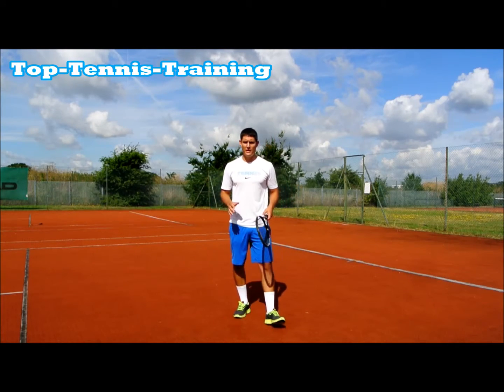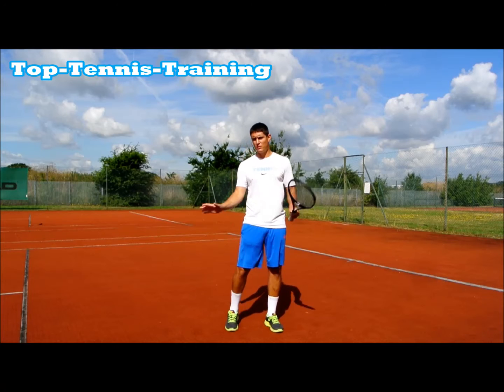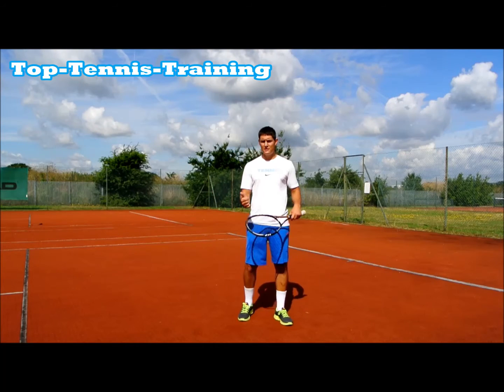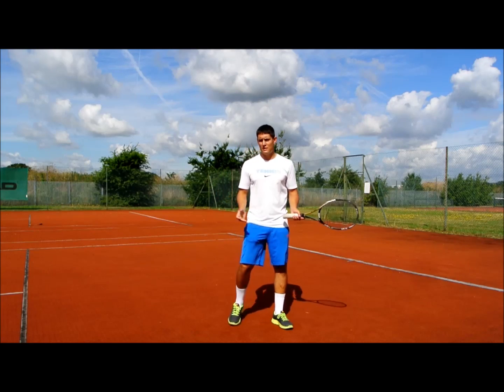Tennis Q and A №3 Return Of Serve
• Learn how to make your serve more consistent by understanding what makes a consistent serve
• Drills designed to get you a more reliable, consistent serve
• 6 Serve progressions that will help you master your service motion
• 4 Kick serve progressions that will get you a solid second serve
• 6 Topspin forehand progressions to get your forehand firing
• Improve your match results with our pointplay based drills that cover all aspects of the court (defending, attacking, short balls, net play)
• Basic tactics and how to use them
• Advanced tactics that the pros use in every match
• Tons of footwork drills and tips to get you moving like a pro
• Access to exclusive footage of tennis pros training (including Nadal, Federer, Djokovic)
• Slow motion footage (400 frames per second) of all top players (ATP and WTA)
• Pros fitness routines and training sessions
• Analysis of some of the best techniques in the world including the Djokovic backhand, Nadal forehand, Sampras serve, Federer forehand and many more
• Improve your volleys with two easy tips that have helped every single student I have ever taught